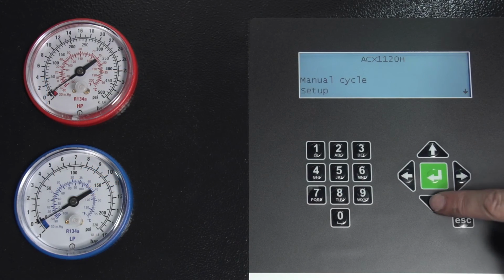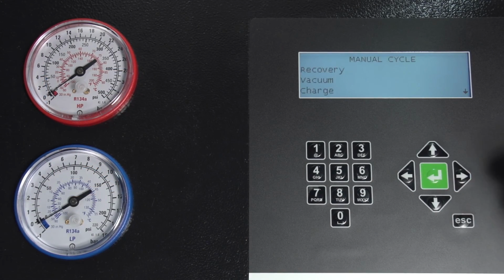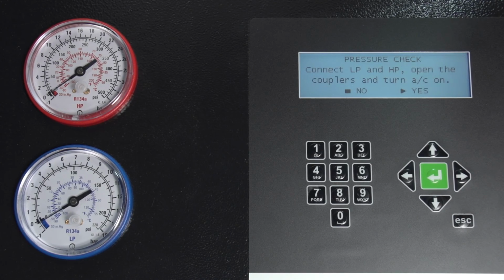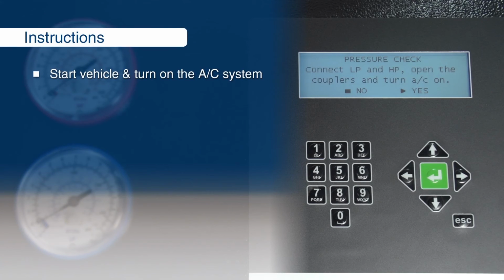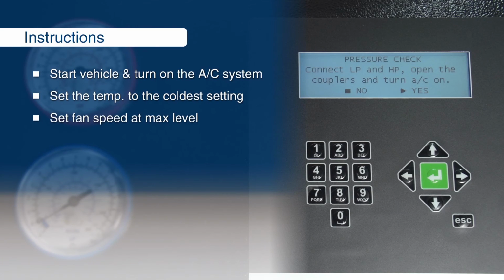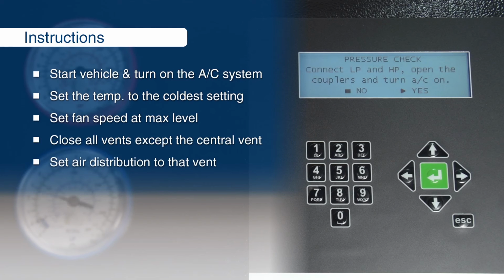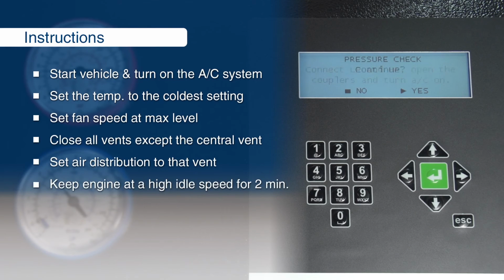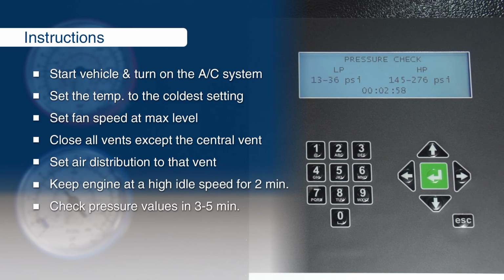ACX1120H Setup and Operation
Step-by-step setup and operation of the ACX1120H AC refrigerant recovery machine.